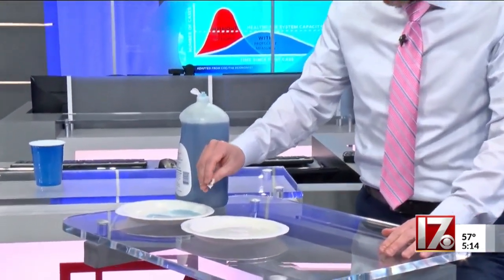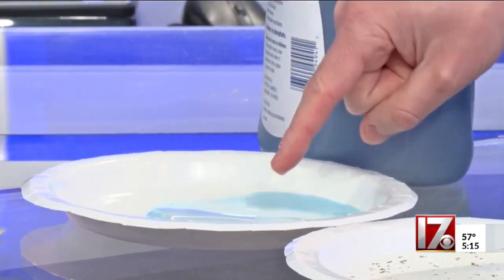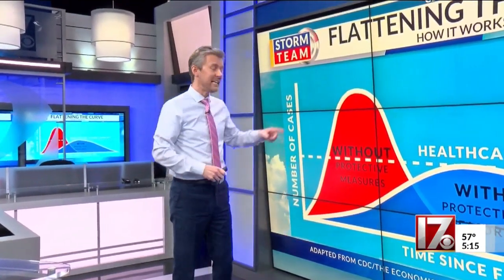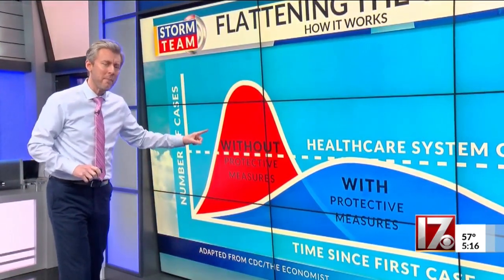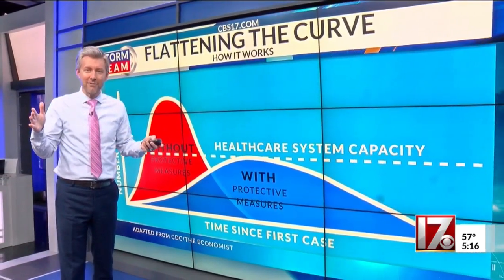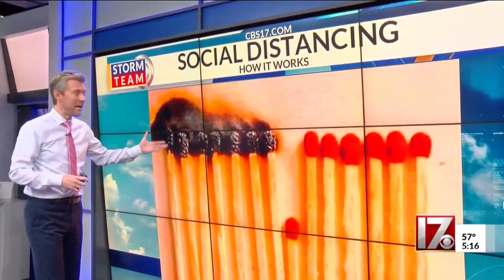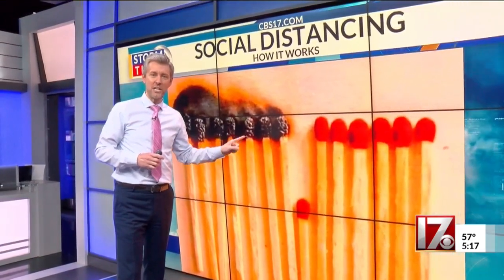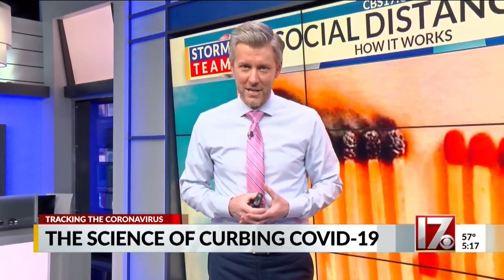The science of curbing COVID-19